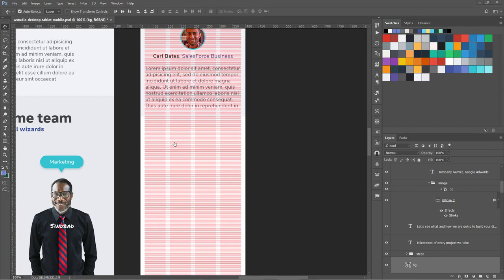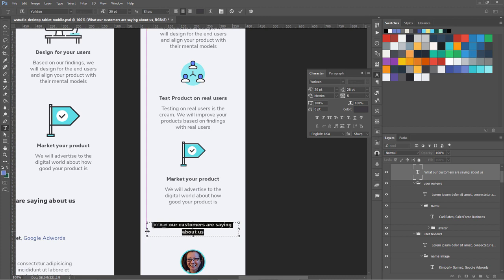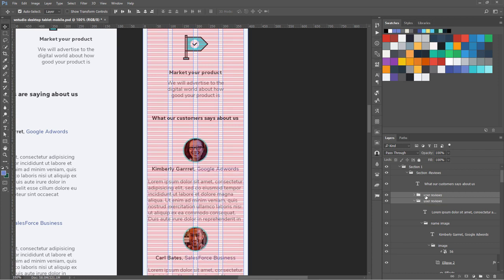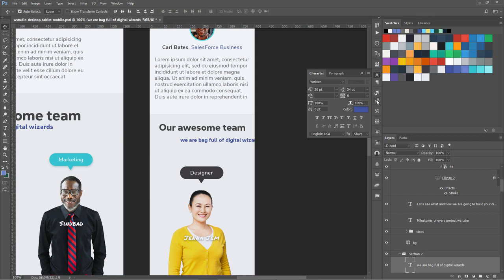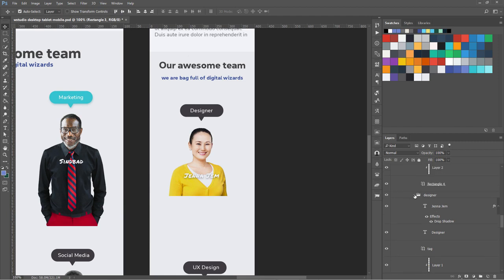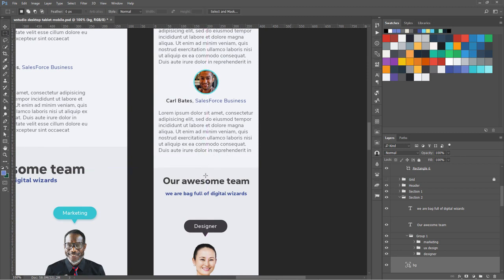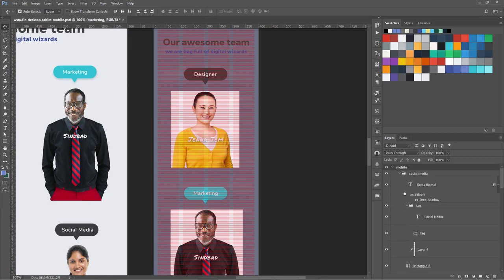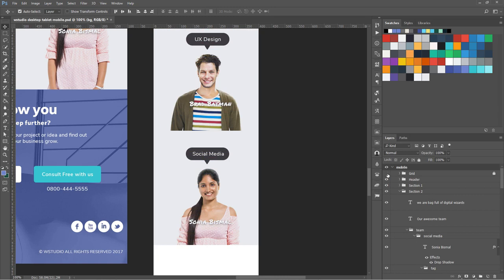10. MobileSmall View (1-5)(4)